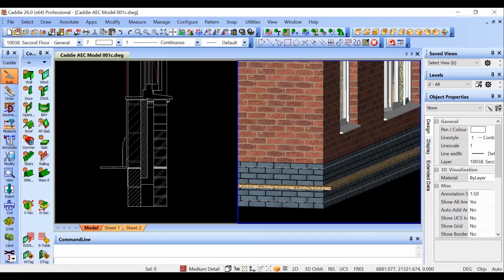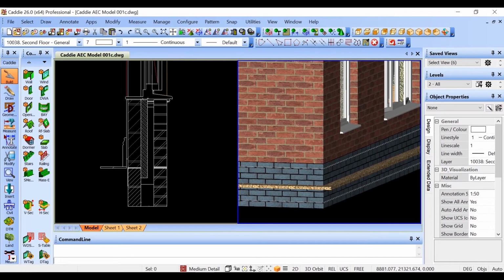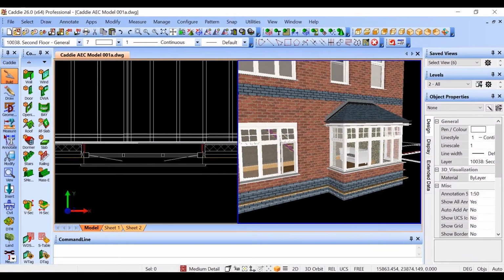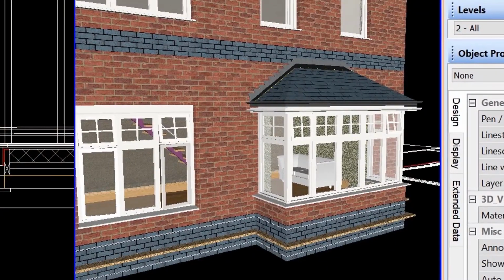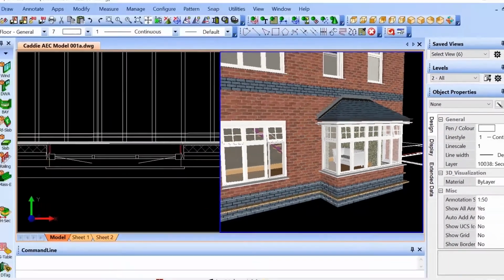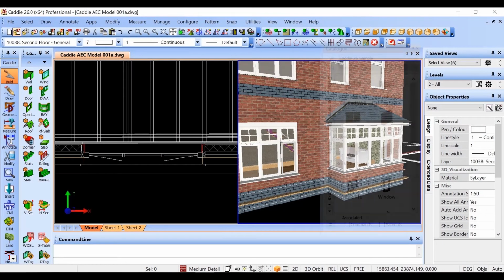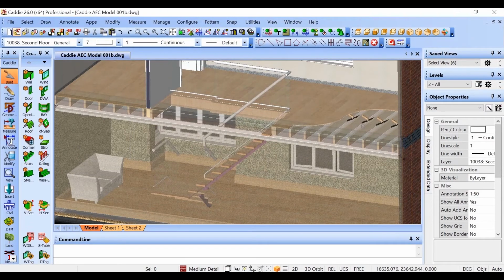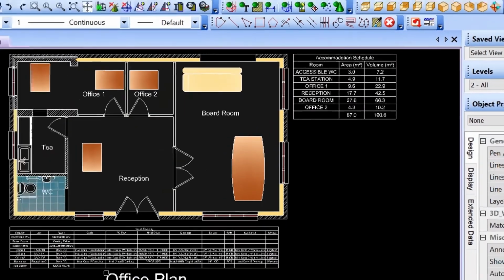Caddie - User experience with ODA Architecture. ODA Member use case